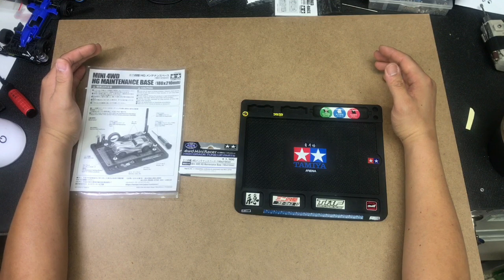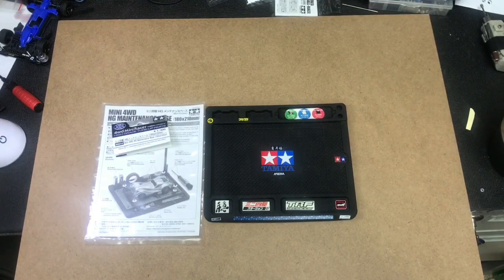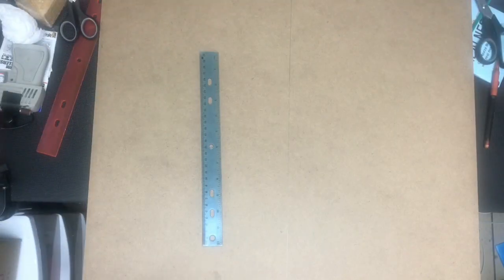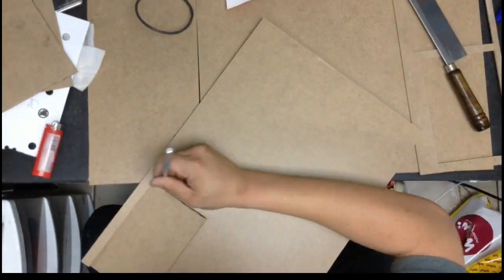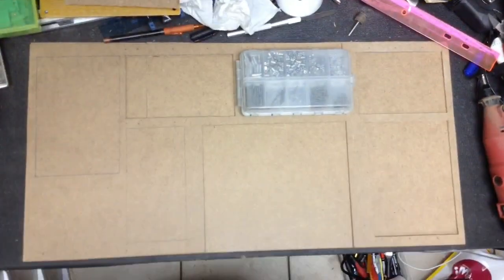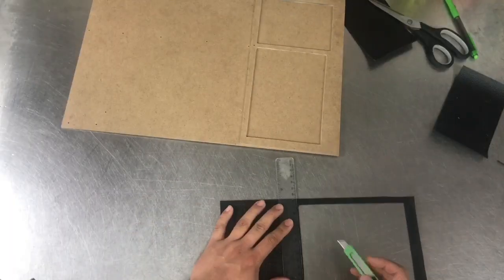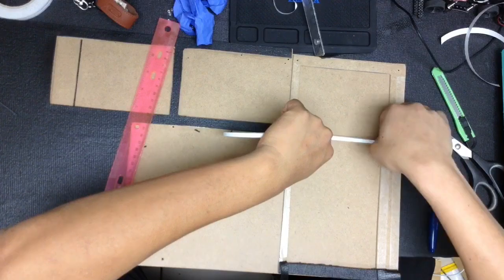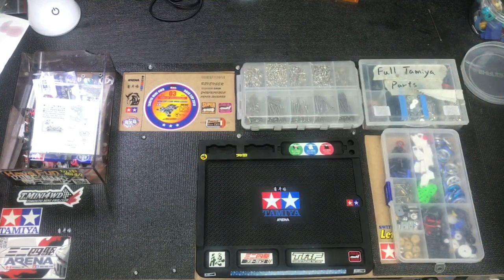『ミニ四駆』ARENA MINI 4WD CLUB 26B 95514 tamiya mat unboxing and upgarde project